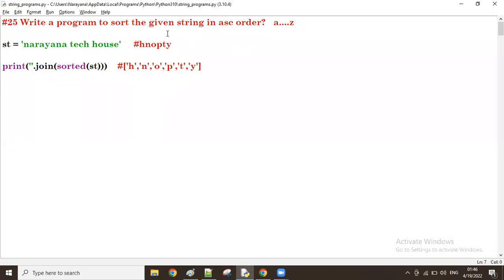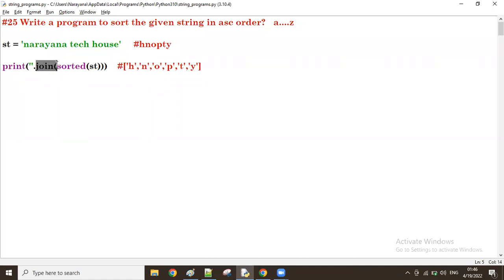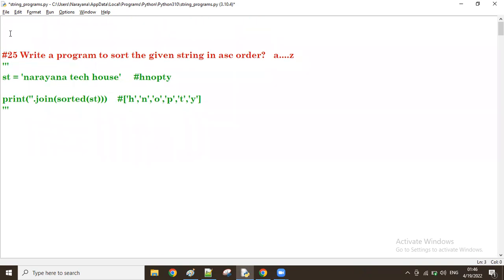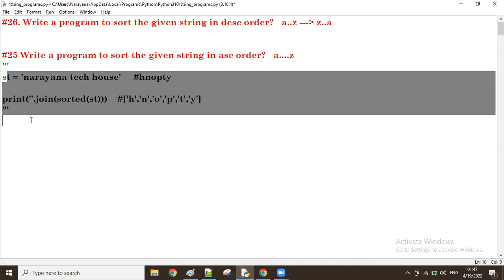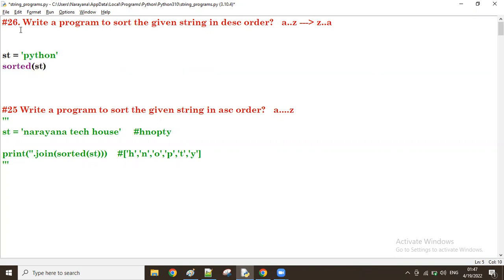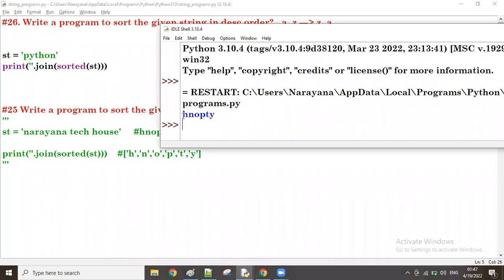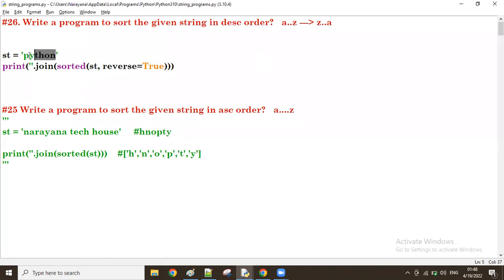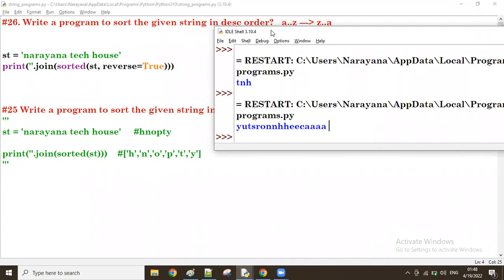#26: Python String: Descending Order || Mr. Narayana || Narayana Tech House || 9010607010